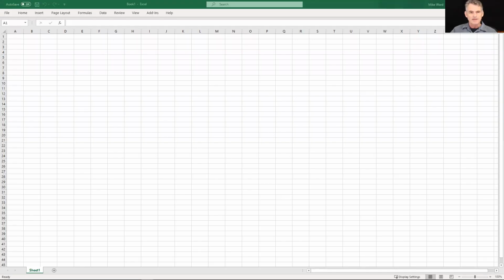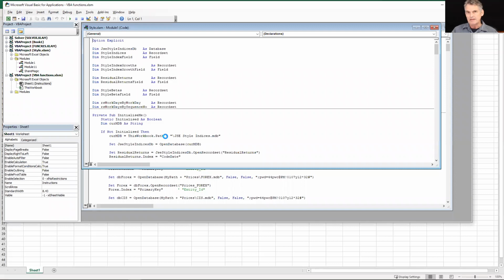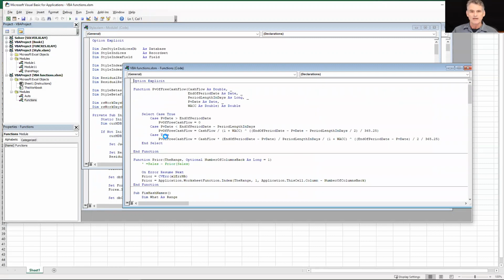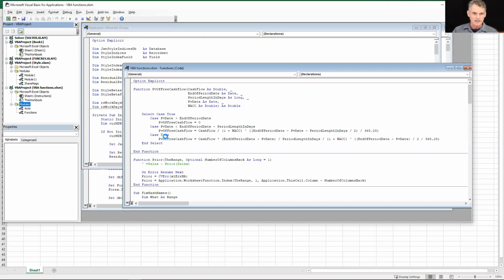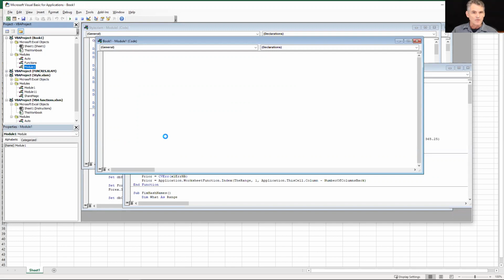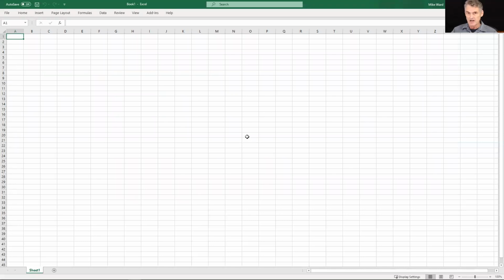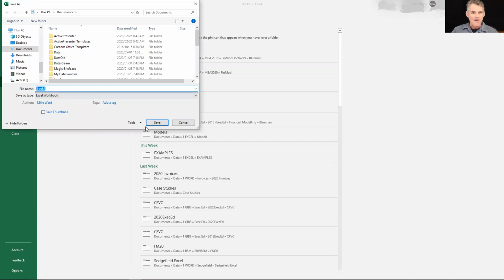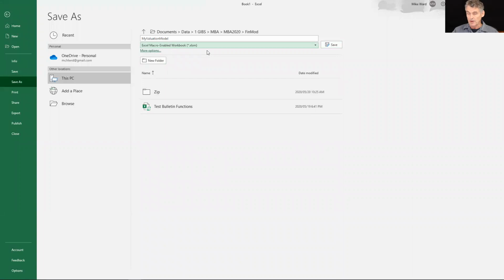VBA - copying functions into your new Excel